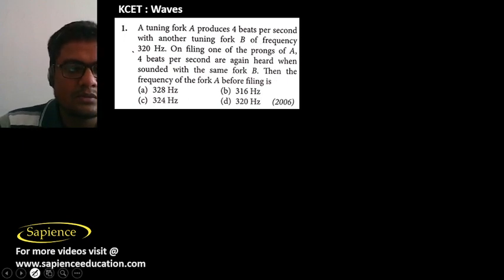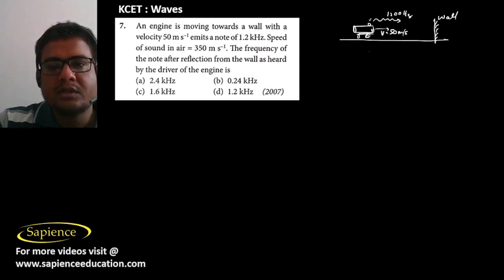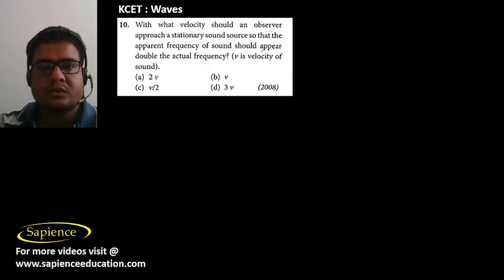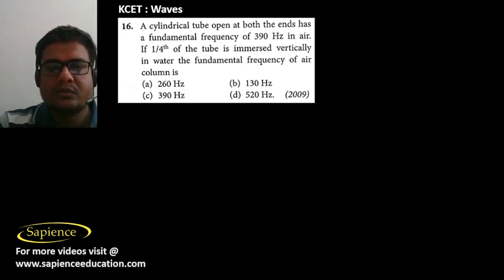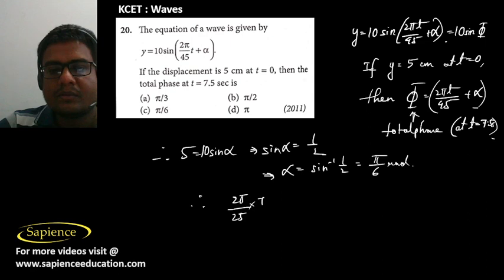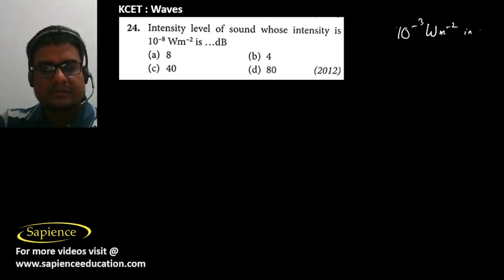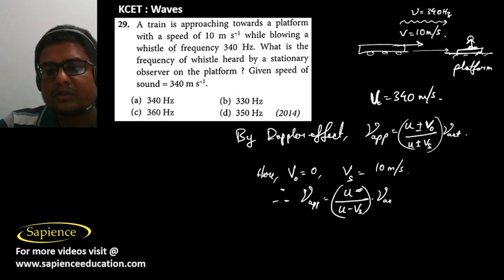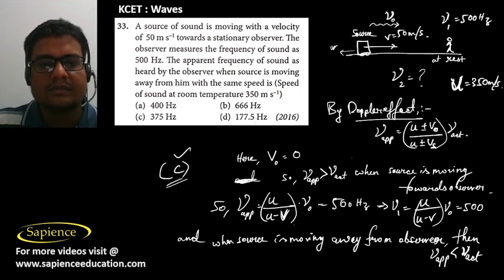Physics | Waves part 1| Class XI | KCET - Previous Years Questions | pyq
cbse class 11 Physics | Waves part 1|  Class XI |  KCET - Previous Years Questions | pyq